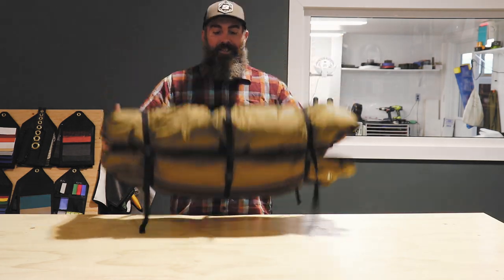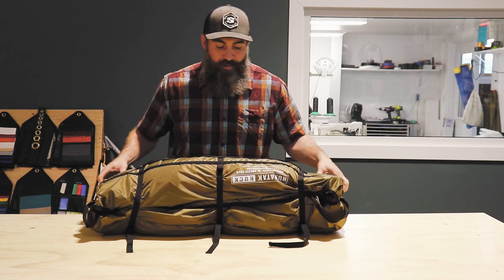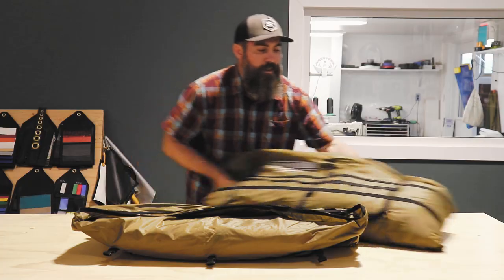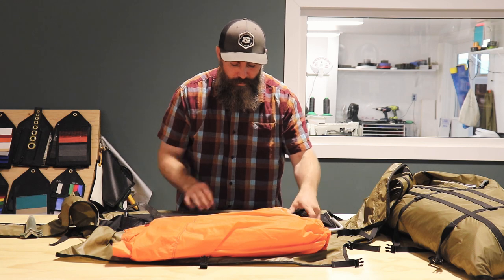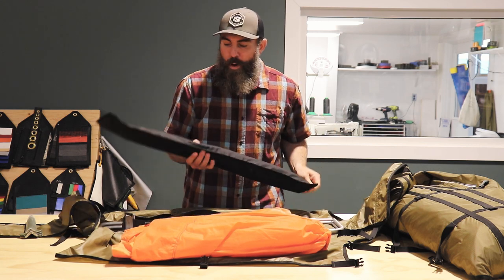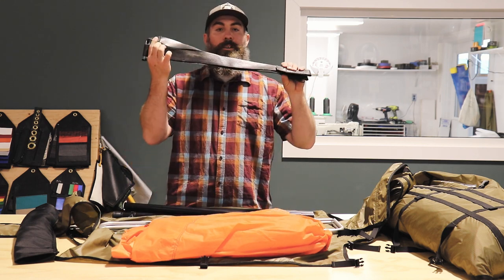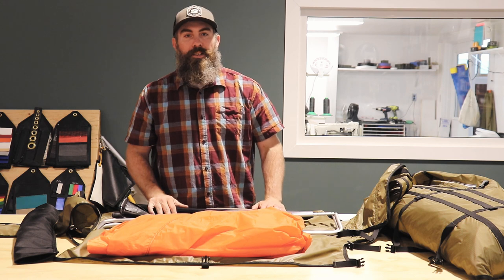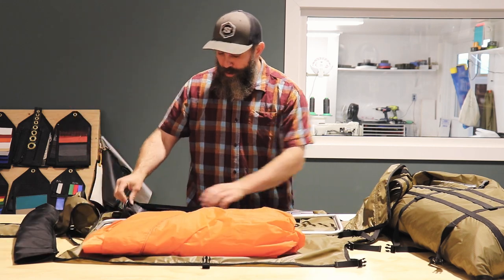Arctic Oven Ruck Review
Introducing the Ruck, a custom field transport solution that allows you to adapt to the trip or season by splitting the Nunatak Tent parts up.

Recommendations for packing your Ruck's.
Ruck 1: Vapex Body
Ruck 2: Tent Fly, Single Pole, Halo Frame, Spiders, Stakes.